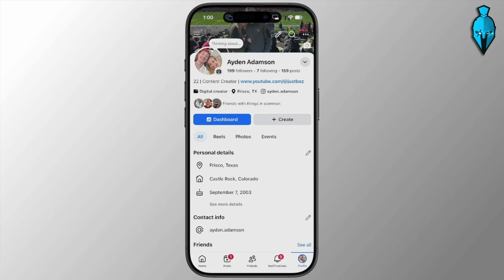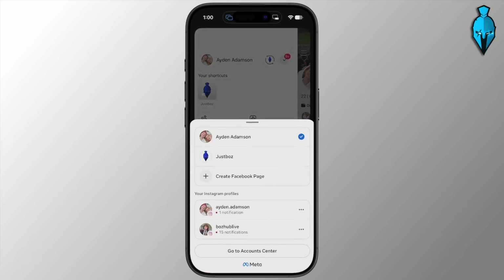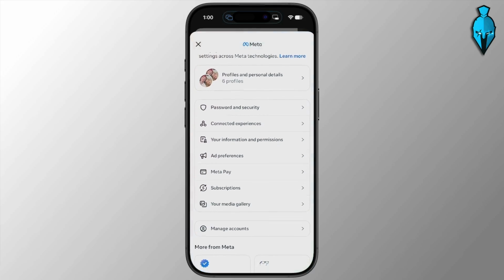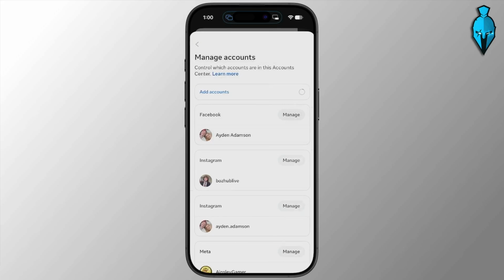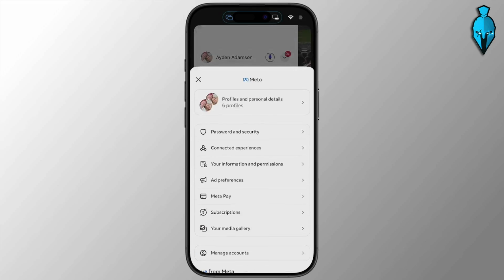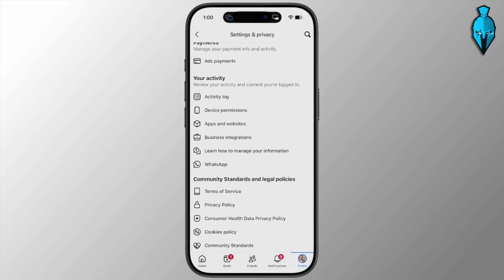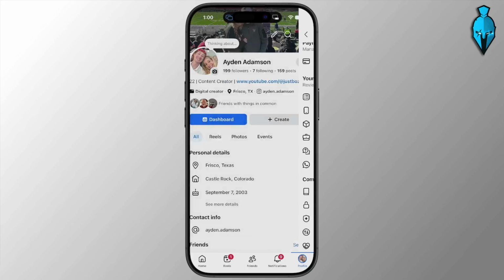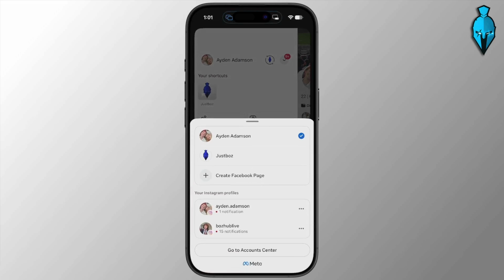How To Add Another Account On Facebook - Full Guide